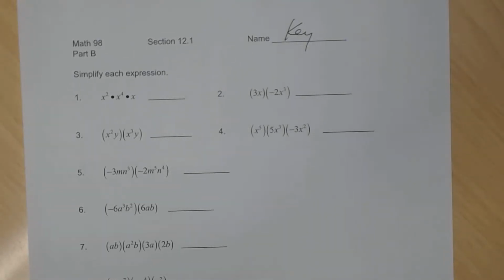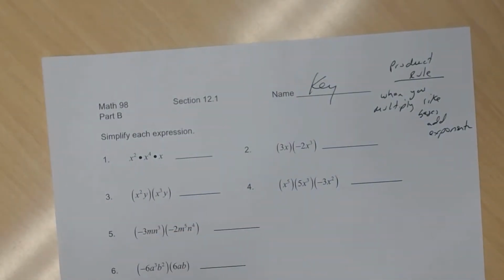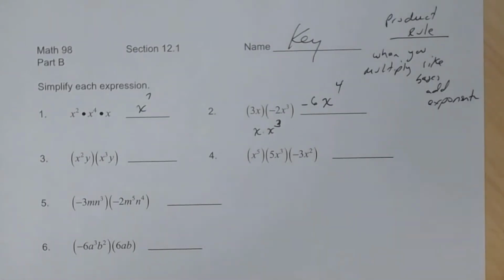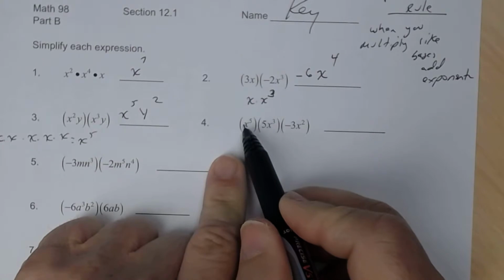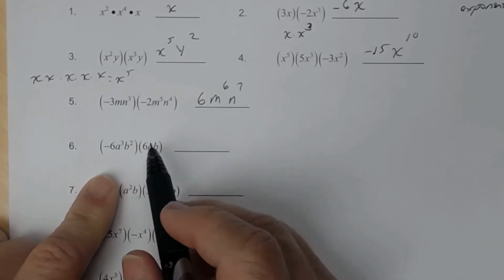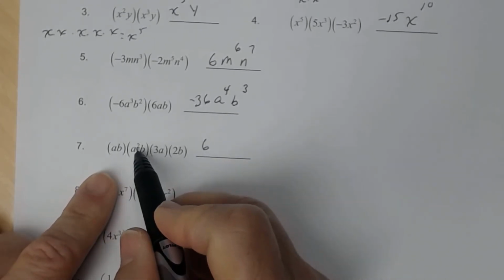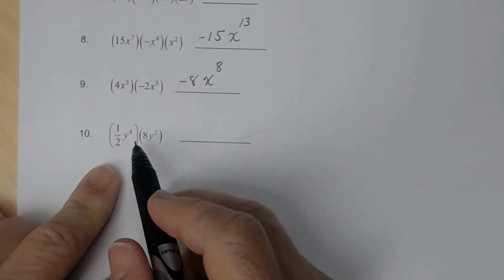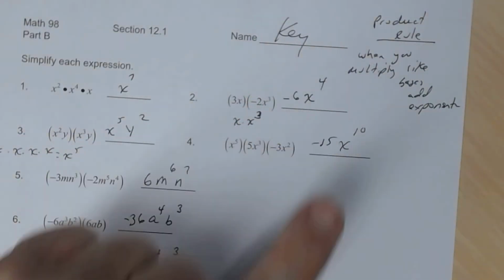Worksheet 12.1 Part B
Product Rule for Exponents